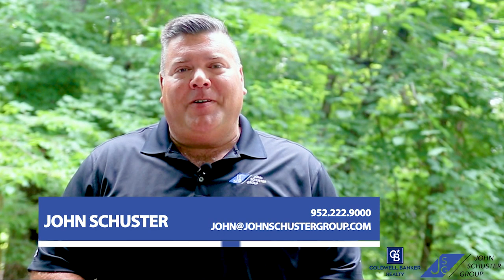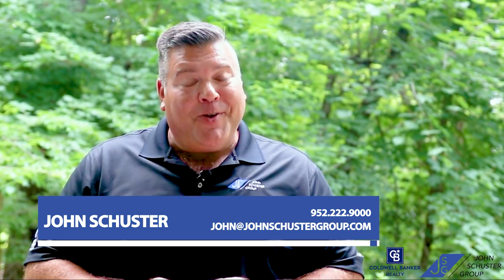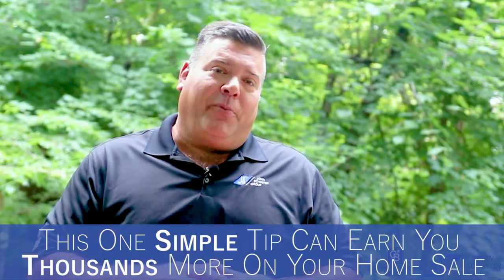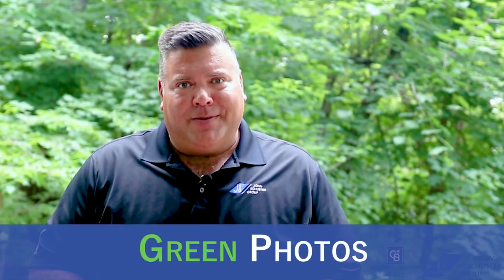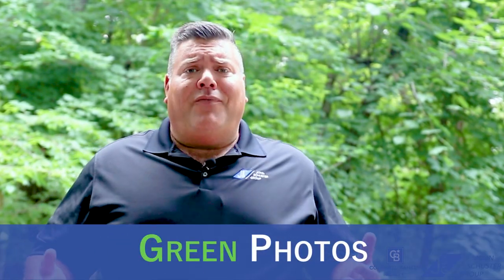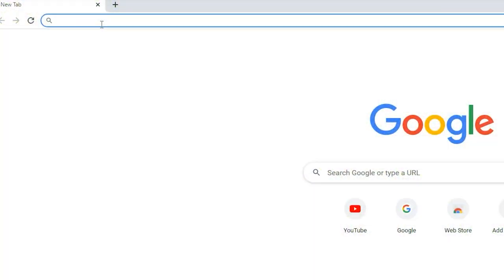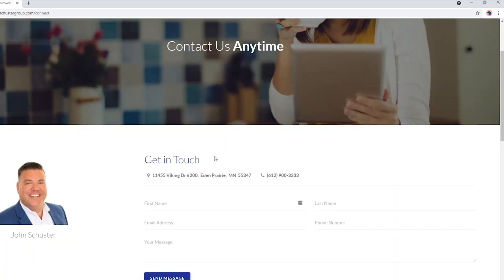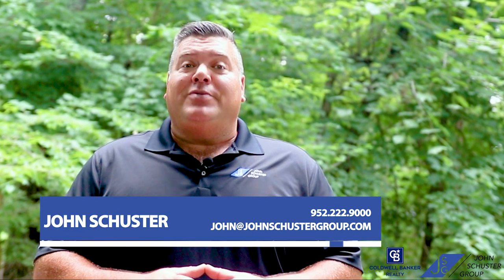Why Should You Get Green Photos?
If you’re thinking of selling your home in the next 12 months, you should definitely take green photos now. Green photos show your home in its best light, even when selling during the winter months. Our hottest market is during the spring so be prepared. To learn more about green photos, watch this short video.

Looking to sell your Twin Cities home?